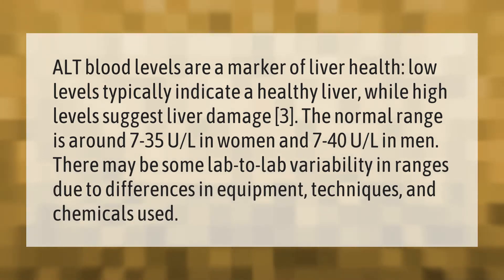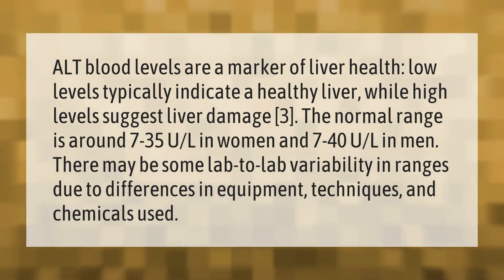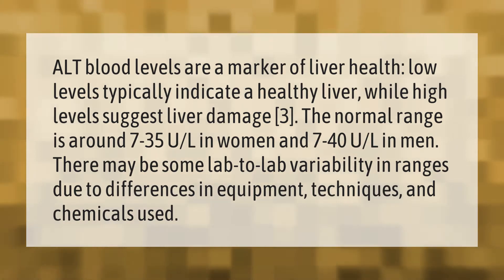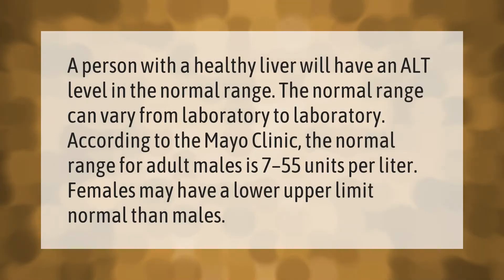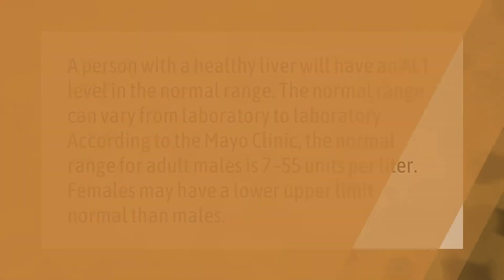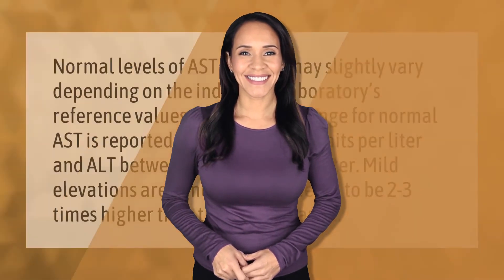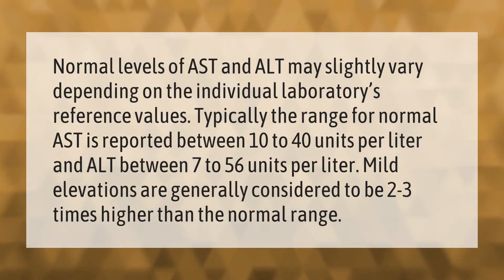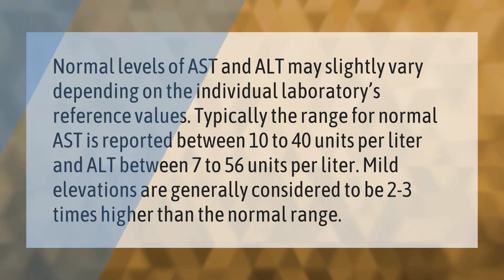What is a bad ALT level?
00:00 - What is a bad ALT level?
00:44 - Is ALT level of 54 high?
01:14 - Is 70 a high ALT level?

Laura S. Harris (2021, September 18.) What is a bad ALT level?
    AskAbout.video/articles/What-is-a-bad-ALT-level-262967